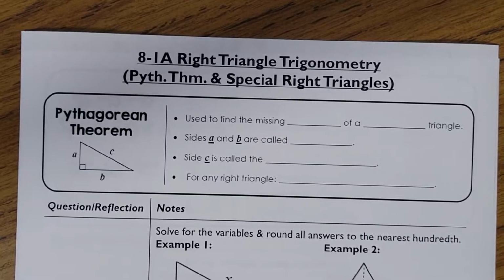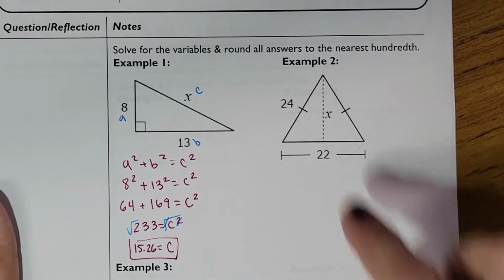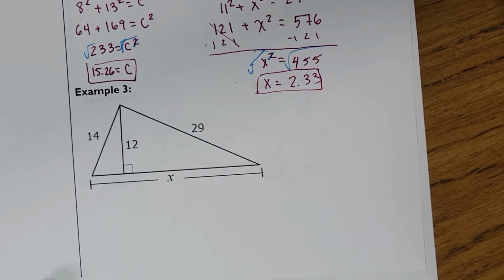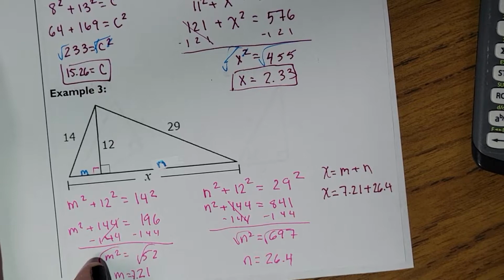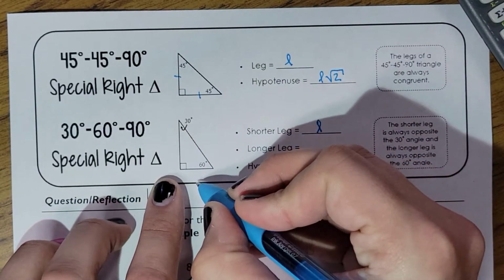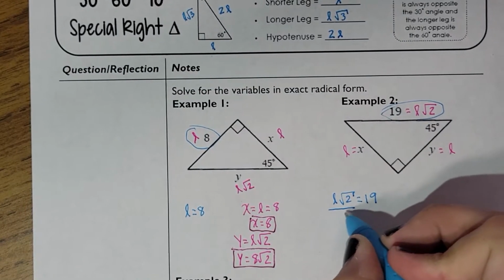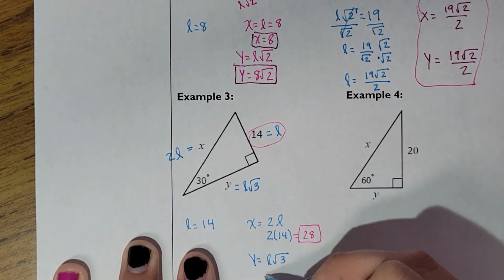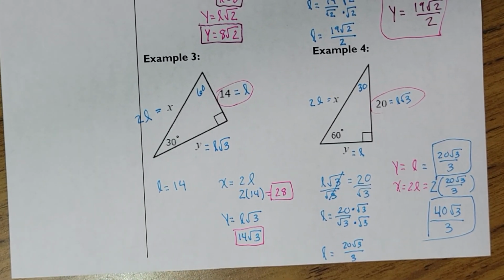8-1A Pythagorean Theorem & Special Right Triangles